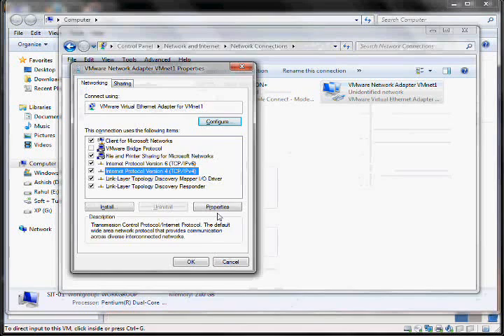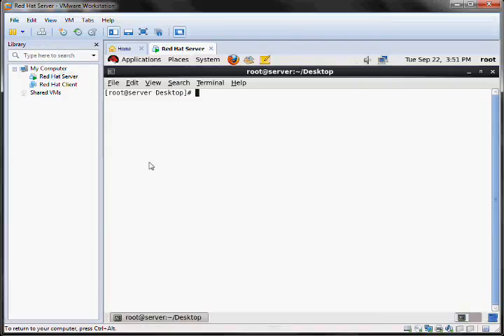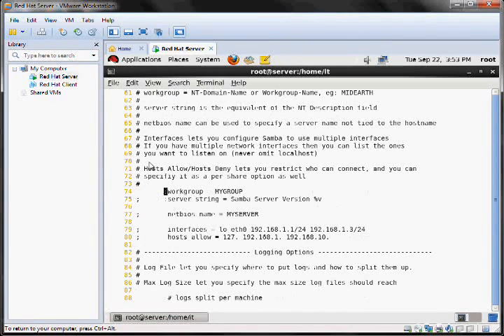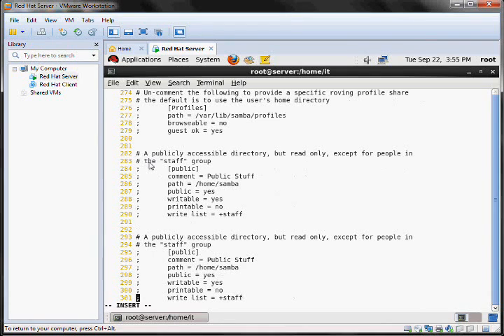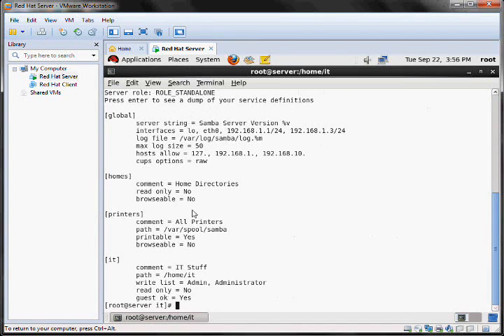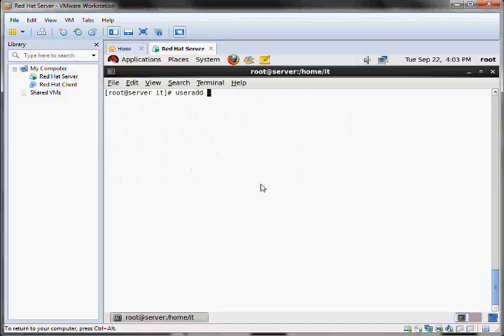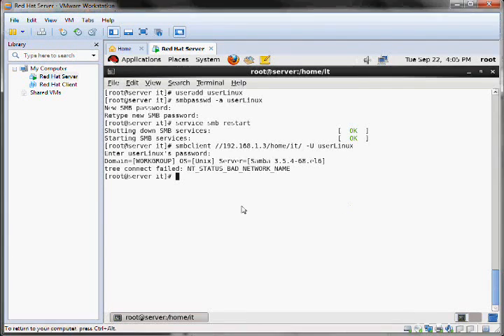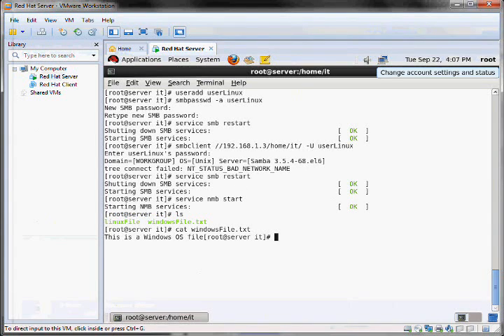Samba Installation and Configuration Practical